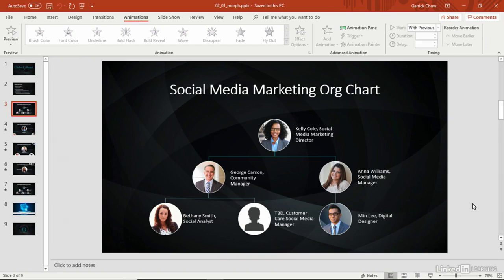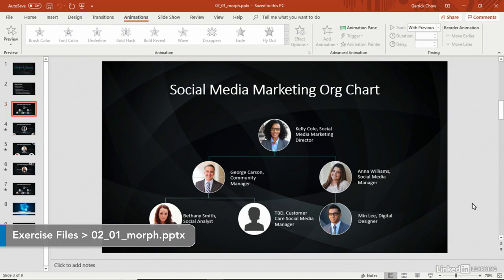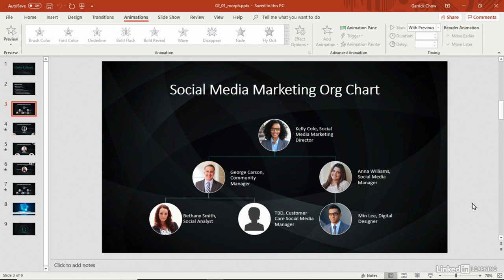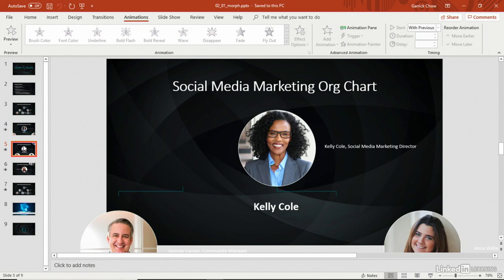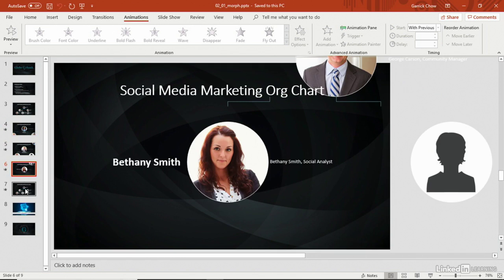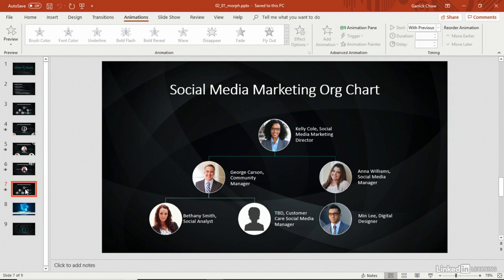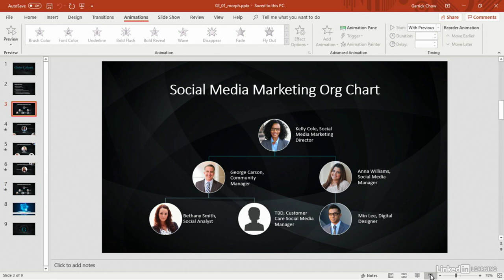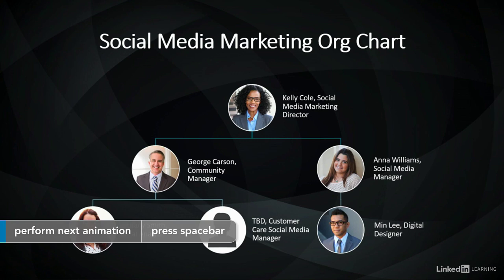2 Animate with Morph------ What Is Morph